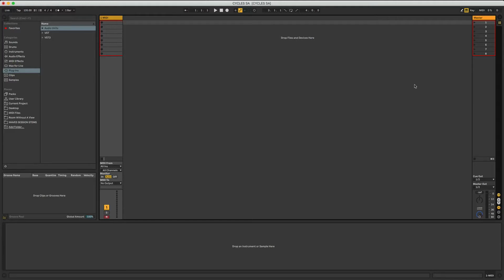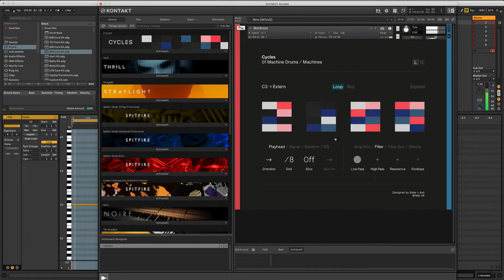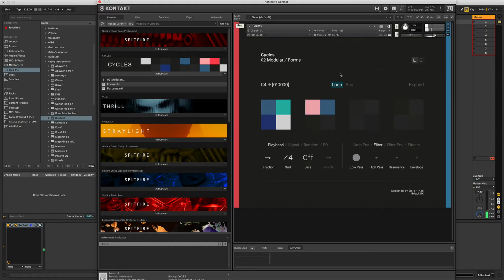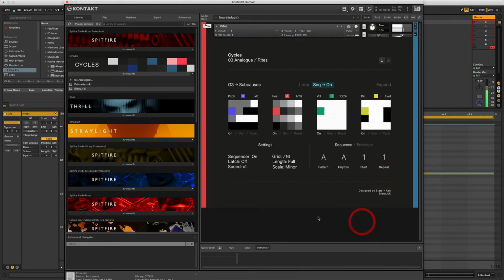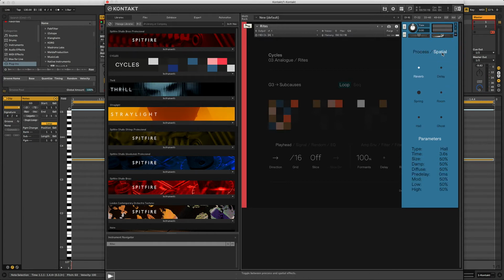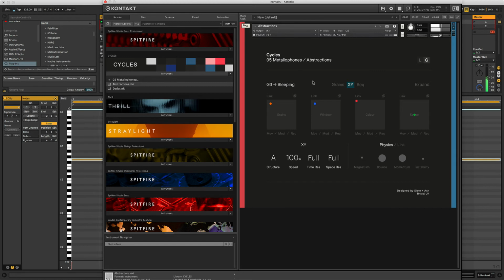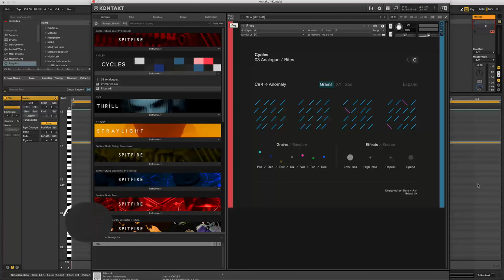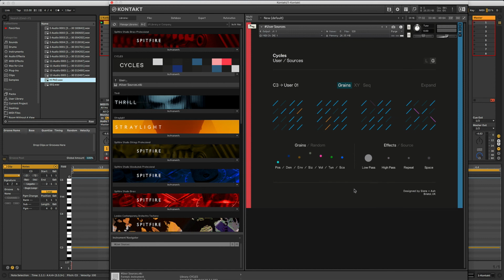[Tutorial] Slate + Ash Cycles Explained with Kirk Degiorgio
0:00 Loop Mode Part 1
14:06 Loop Mode Part 2
25:07 Sequencer Part 1
34:00 Sequencer Part 2
44:33 Global and FX
52:38 Grain Mode Part 1
1:02:13 Grain Mode Part 2
1:17:03 Modulation
1:25:25 User Content